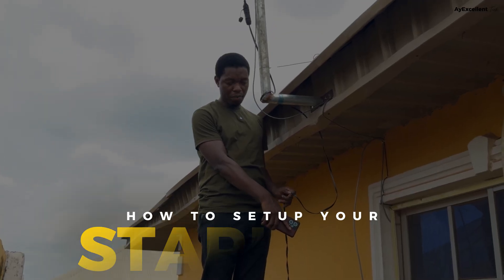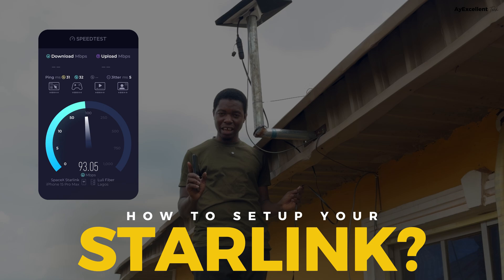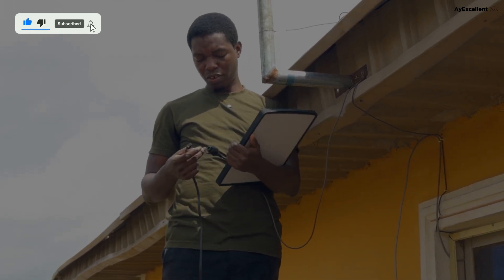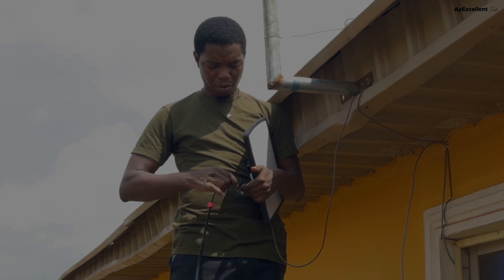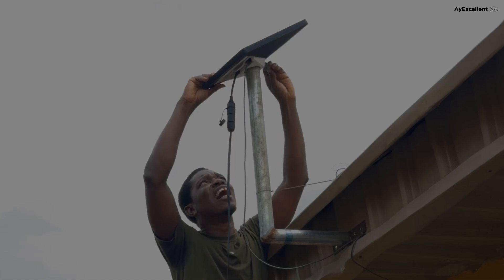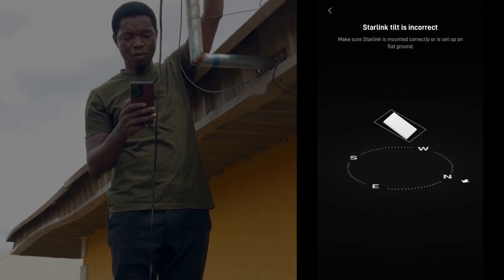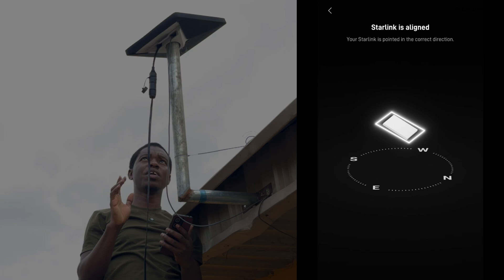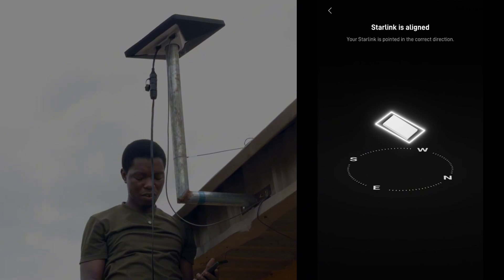How to Mount & Align Starlink Mini for Best Signal (Step-by-Step Guide)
🚀 Just got your Starlink Mini? Before you turn it on, you must mount and align it properly — or you’ll never get the speeds you paid for.

In this video, I show you the exact step-by-step process to mount, position, and align your Starlink Mini for the strongest signal and fastest internet speeds — whether you’re installing it at home, your office, or a remote site in Nigeria.

🌍 What you’ll learn:
 • The correct way to mount Starlink Mini for maximum stability
 • How to align it perfectly for the best satellite signal
 • Real-world tips to avoid common setup mistakes

🔌 [Ethernet Adapter & Cables]
🧲 [Mount & Protective Gear]

Welcome to ExcellentTek — Nigeria’s no-BS tech channel 🚀

I create videos that break down tech, internet, and gadgets for real life in Nigeria and Africa. From Starlink hacks and setup guides to fintech deep-dives and smartphone reviews, we make sense of tech and show you how it really works.

👇 GET YOUR STARLINK & 1 MONTH FREE SUBSCRIPTION

Starlink Mini Ethernet Adapter + RJ45 Coupler (Amazon)
32.8 ft Starlink Flat Hidden Gigabit Power/Ethernet Cable (Amazon)
Starlink Mini Case, Mini Protective Cover Liquid Silicone